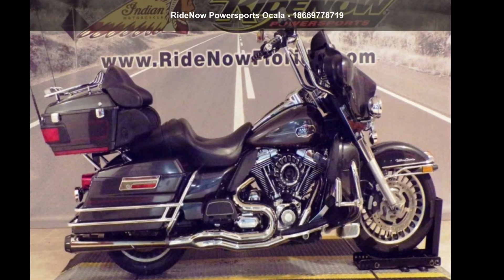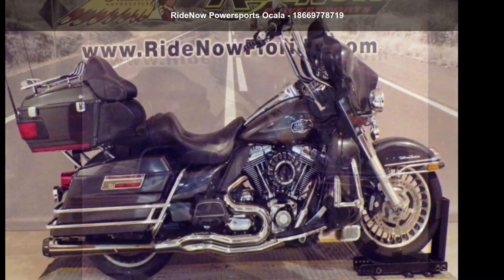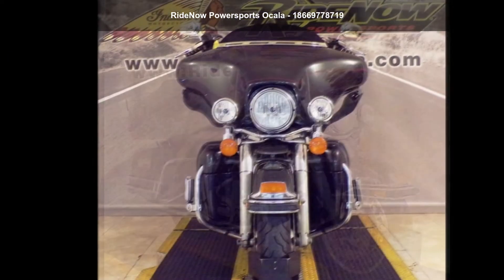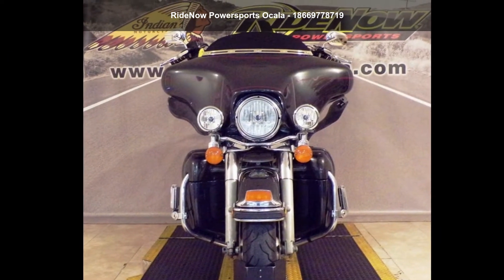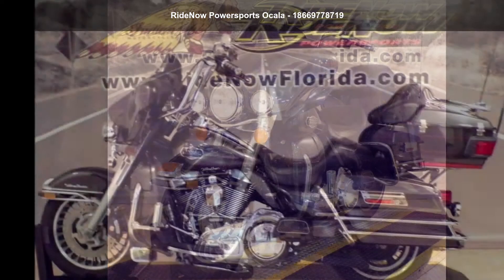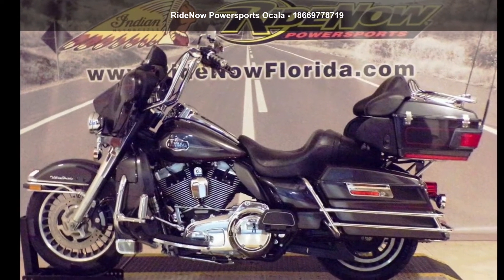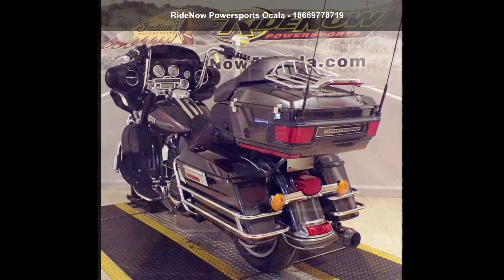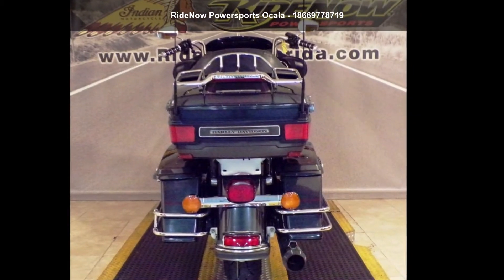2009 Harley-Davidson® FLHTCU - Ultra Classic® Electra Gli...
2009 Harley-Davidson and #174; Ultra Classic and #174; Electra Glide and #174;
The ultimate Touring model from Harley-Davidson and #174;, the Ultra Classic and #174; Electra Glide and #174; is fully equipped for a life on the road. Electronic cruise control, 80-watt Advanced Audio System by Harman/Kardon and #174; with passenger sound system, vented fairing lowers and adjustable fairing wind deflectors, luggage liners, and CB radio/intercom are all standard equipment. The Tour-Pak rack has been redesigned with no pierced holes in the tubes for Tour-Pak attachment. The Tour-Pak and saddlebag capacities are increased by five pounds, and it is easier to adjust the Tour-Pak fore and aft for passenger comfort.